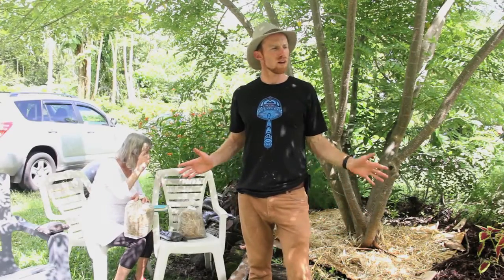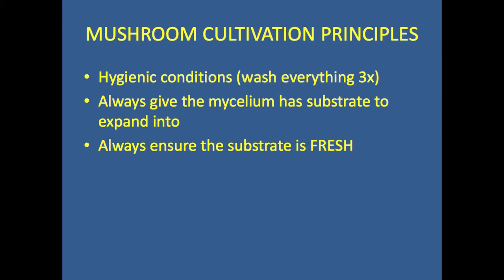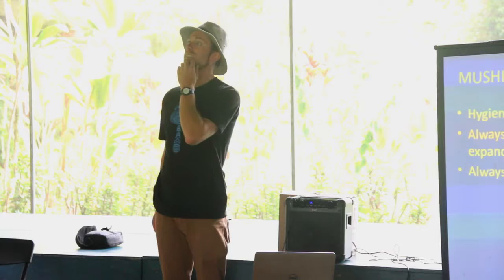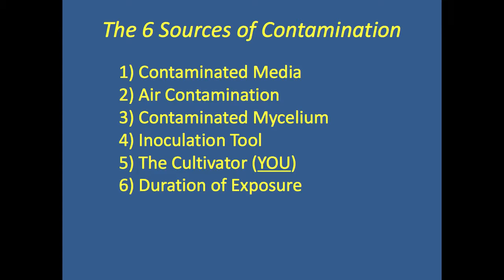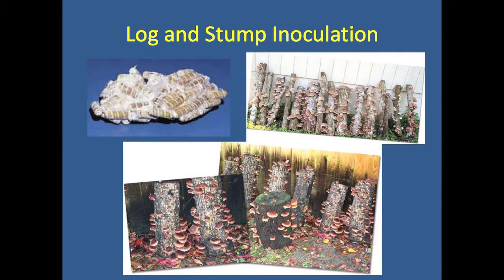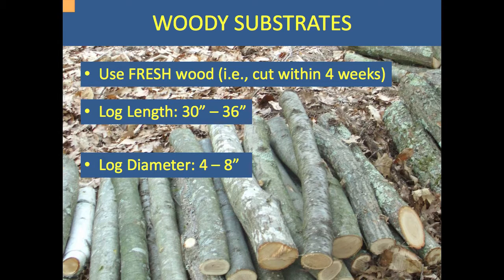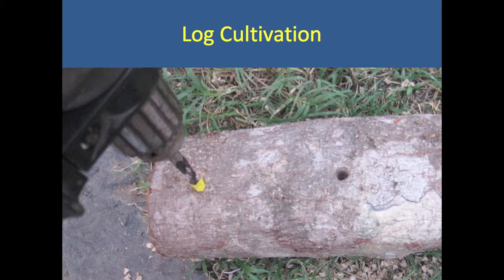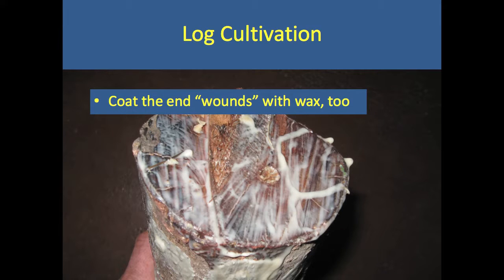Kalani Permaculture: Mushroom Cultivation FUNdamentals - Part Three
Mushroom Cultivation FUNdamentals with Zach Mermel